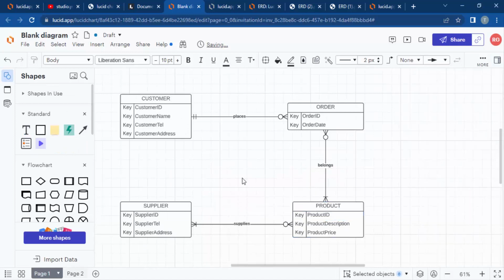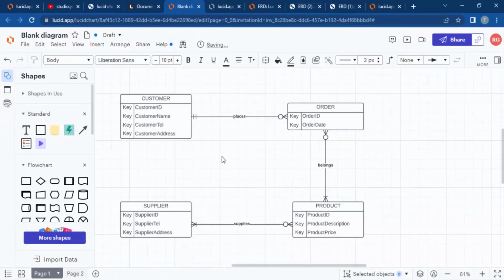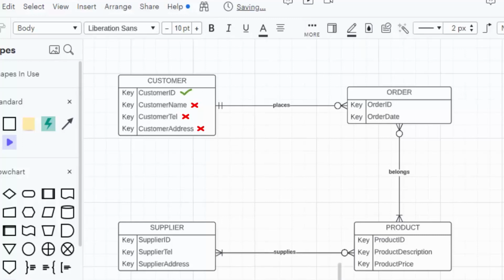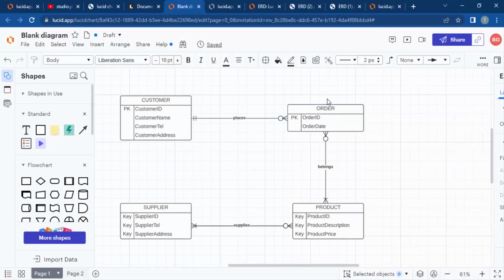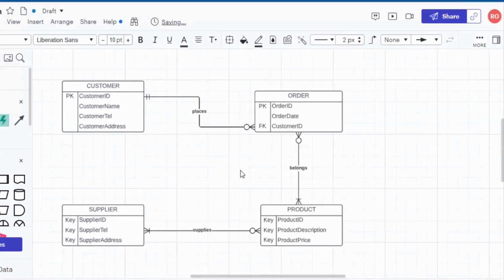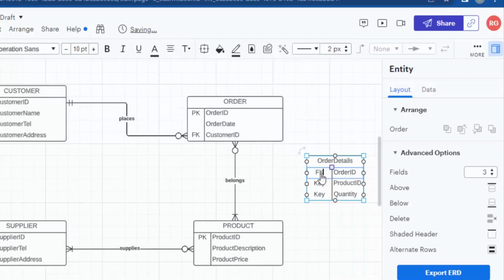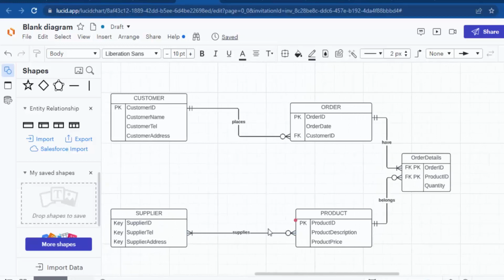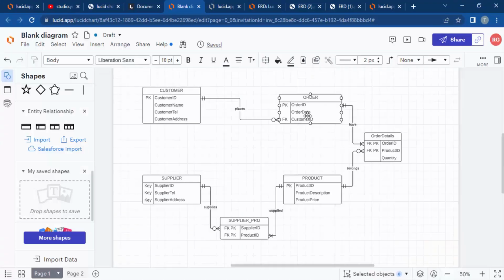Entity Relationship Diagram | Tutorial Part 2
In this second part of our ERD tutorial, you will learn about Entity Relation diagrams and their essential components, including primary keys, foreign keys, and bridge tables. The video is a great resource for anyone seeking to understand how to organize complex data relationships in a database effectively.
The video provides clear and concise explanations of primary keys and how they serve as unique identifiers for each record in a table.
The video also covers foreign keys, which establish relationships between different tables, and how they are used to link data in a meaningful way. The video goes on to explain the concept of a bridge table, which is used to resolve many-to-many relationships in a database.